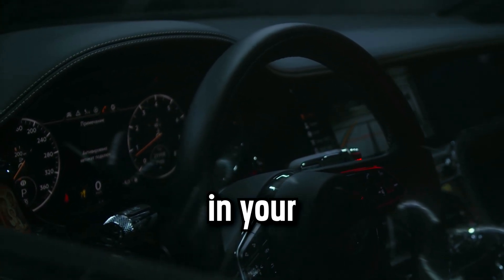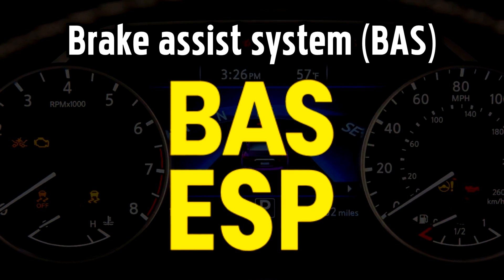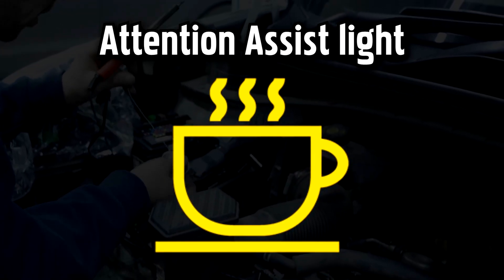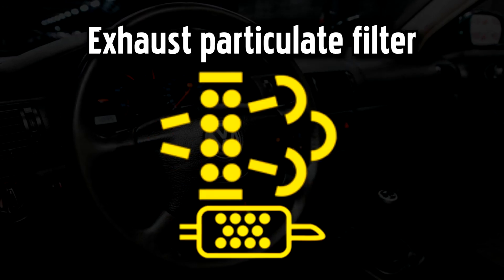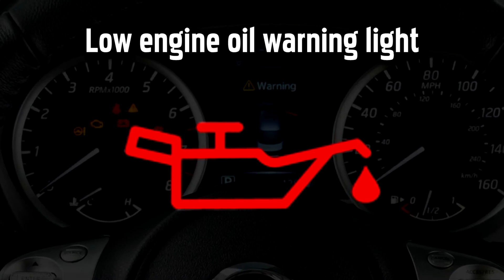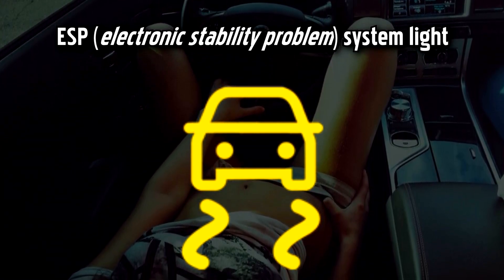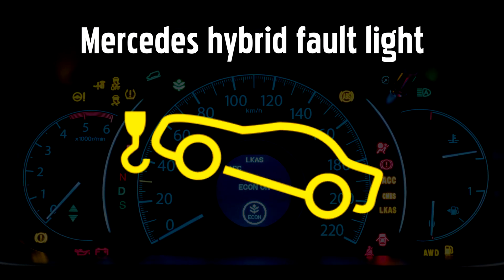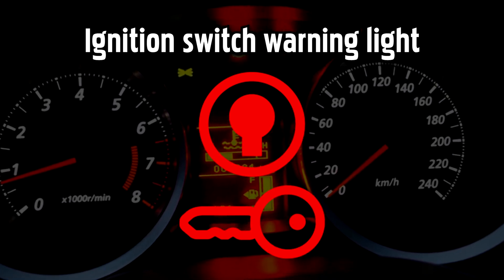Mercedes Warning Lights Explained – Meanings and How to Fix Them | Dashboard Indicators in Your Car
Dashboard warning lights Explained. Mercedes-Benz CLA, GLC etc. Signal flashing lights. Battery, Coolant, ESP, Engine indicators. What they mean? What to do? Understanding symbols

00:00 Mercedes Dashboard Lights
00:44 Brake assist system (BAS)
01:17 Parking brake / Brake fluid warning light
01:50 Attention Assist warning light
02:19 Mercedes Check engine light
02:44 Mercedes Dashboard warning light
03:01 MercedesPower steering light
03:24 Exhaust particulate filter
03:51 Engine overheating light
04:05 Coolant levels warning light
04:27 Low engine oil warning light
04:45 Low tyre pressure warning light
04:58 Battery charge warning light
05:17 ABS (Anti lock Brake System) warning light
05:37 ESP (Electroni Stability problem) system light
06:06 Glow plug warning light (Mercedes-Benz)
06:32 Brake pad wear warning light
06:39 Mercedes Bulb warning light
06:50 Mercedes hybrid fault light
07:19 Airbag (SRS) warning light
07:52 Ignition switch warning light